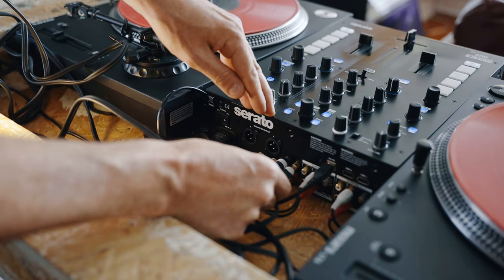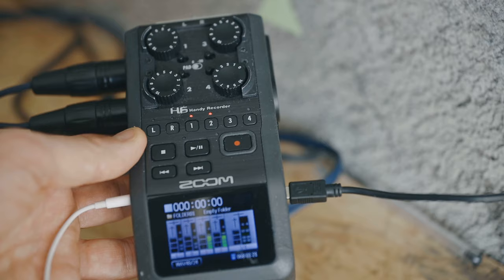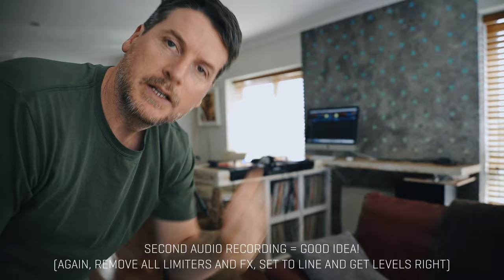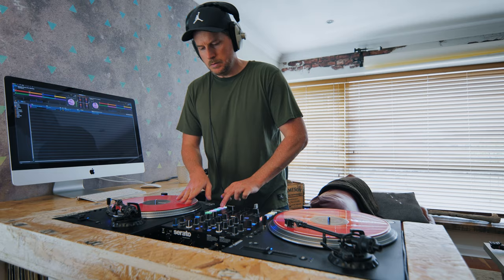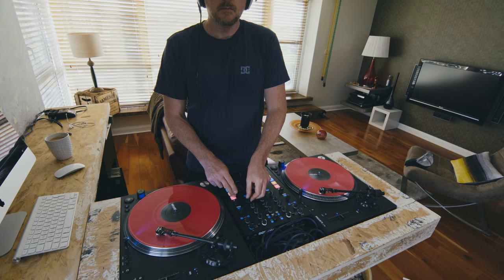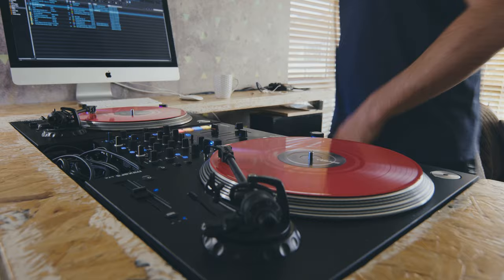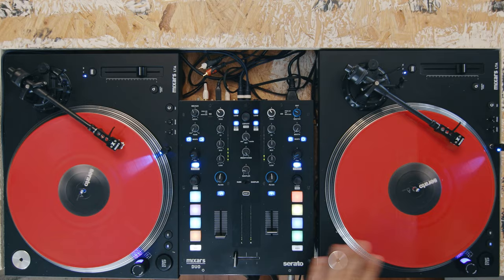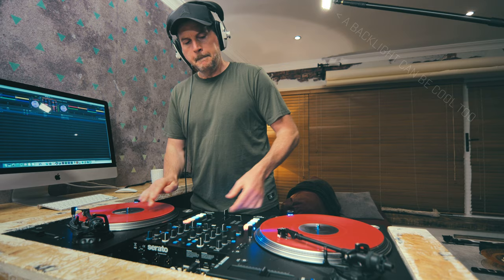How To Film a DJ Mix - Tips & Tricks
'DJ HU IN THE MIX' 🎧😂

MY MAIN GEAR FOR FILMMAKING

🎥 - My Main Camera (Canon R5C)
🔍 - Best lens in my opinion 24-70 Amazing Lens!
🔍 - Best ‘pro’ level wide angle I use
♠️ - Great value fast CF card I use
🎥 - My Best Vlogging Cam!
🎤 - Main vlogging mic
🎤 - Ultimate ‘pro’ mic for videos
🎙️ - Affordable ‘pro’ mic I use for voiceover work
🖥️ - Monitor I use by BenQ (wide aspect)
🖥️ - Good Value Colourgrading Monitor
🎙️ - My Zoom F3 recorder

Been meaning to do this for a while! A lot of you may have seen the turntables in my room. I'm purely a 'hobbyist' DJ but I do love my mixing and I decided to put this video together just to show those of you interested whats possible when recording a DJ. I use a system called 'Serato' in which time coded vinyl plays digital music on the computer. It's really awesome.

The main thing to do is get your audio bang on. Use decent leads and if your mixer has more than one output then record two audio signals. Watch for clipping and make sure to switch off any settings in your recording device that may enhance or amplify the signal. Generally, the line out in the mixer will be quite powerful or 'hot' so you really don't need to use high levels in your recording device. If using audio in on your camera, make sure it's set to line and again, check the levels. Once ready, ensure that the dj doesn't make volume changes on the output as it'll ruin your levels. Two camera angles is always good and it means that if you want to do a 'perfect mix' then you can cut to a different view to hide any edits you make that remove a sloppy mix or whatever. If you're a typical bedroom dj then your lighting is probably quite low.